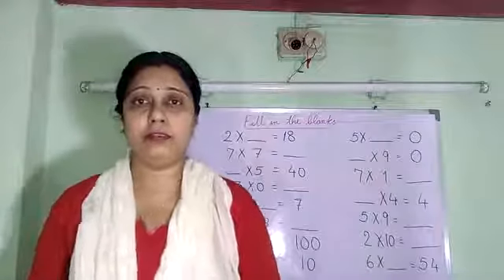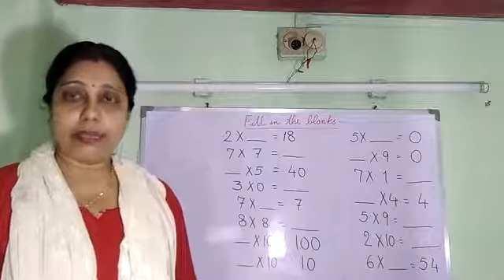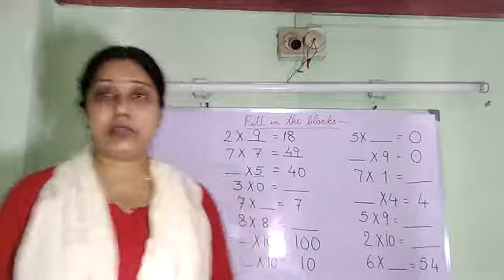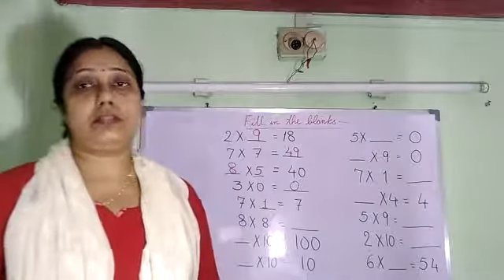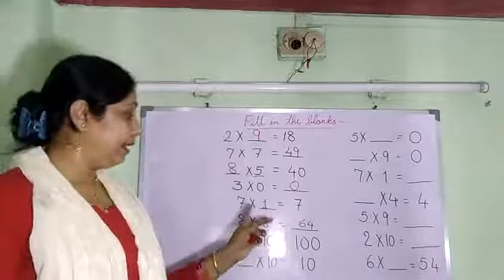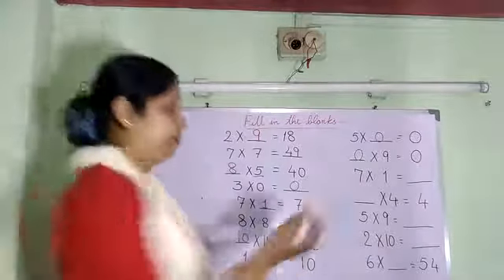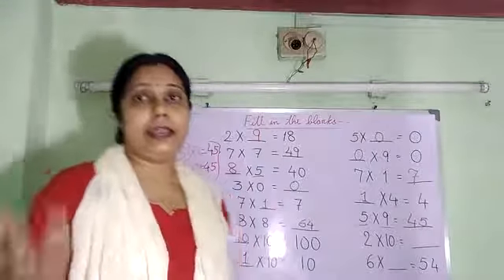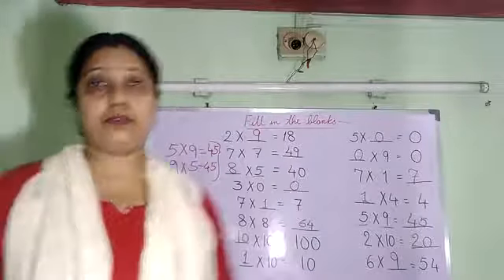Std 1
Multiplication tables